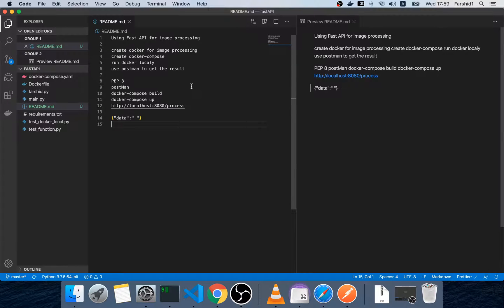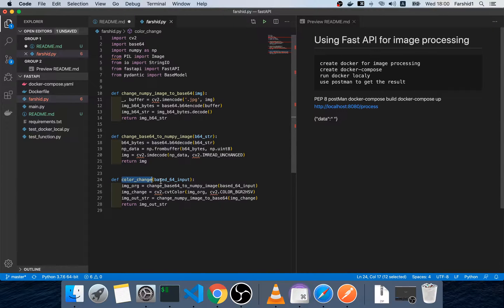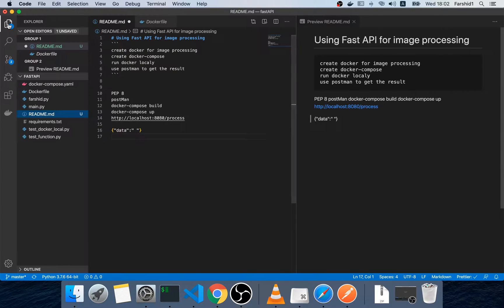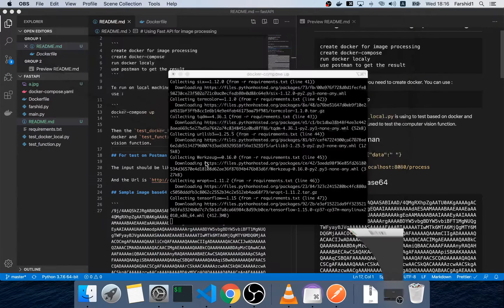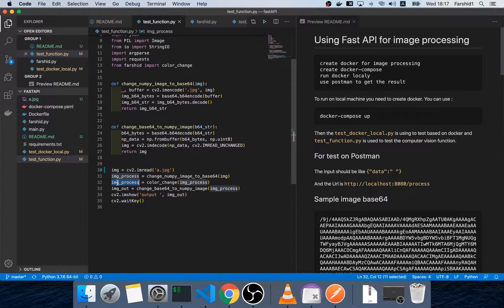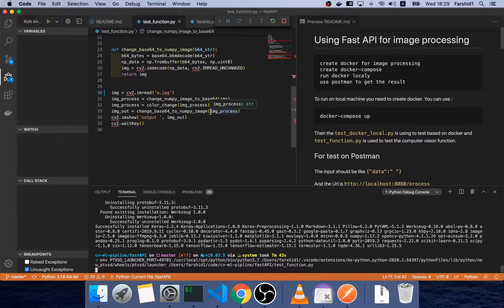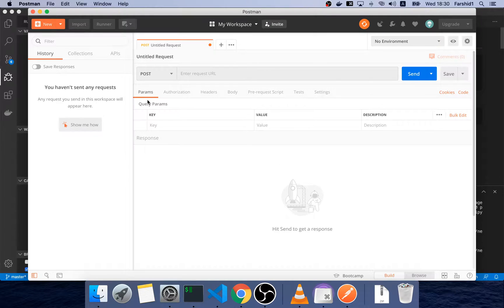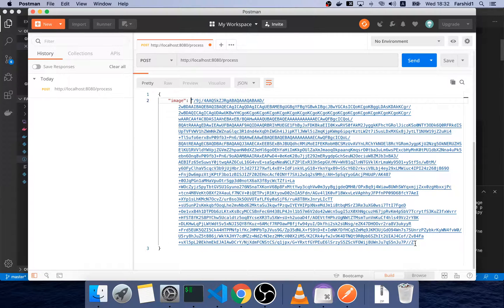Computer Vision Using Fast API, Docker, Postman, Docker-compose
Using Fast API for image processing

create docker for image processing
create docker-compose
run docker localy
use postman to get the result

To run on local machine you need to create docker. You can use :

docker-compose up

Then the test_docker_local.py is using to test based on docker and test_function.py is used to test the computer vision function.
For test on Postman

The input should be like {"data":" "}

Sample image base64

Optimization Deep Learning and Computer Vision for IoT
Computer Vision and Deep Learning for IoT
Hardware:
 Camera Module V1
 Camera Module V2
 Camera Module V2.1
 multispectral camera
Intel® Neural Compute Stick 2
Google Coral
Nvidia Jetson Nano
NVIDIA JETSON AGX XAVIER

Compile and install software:
Compile OpenCV 4.1.1
TensorFlow Lite
Google Coral SDK
Intel® Neural Compute Stick 2 SDK (OpenVINO)
Deep Reinforcement Learning for Humanoid robot, VR, AR, drone, ...
Deep Learning (GANs, DNNs, RNNs)
Computer Vision
AI PLATFORM and AI SOLUTION